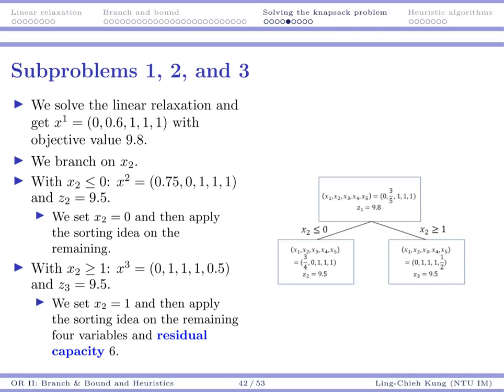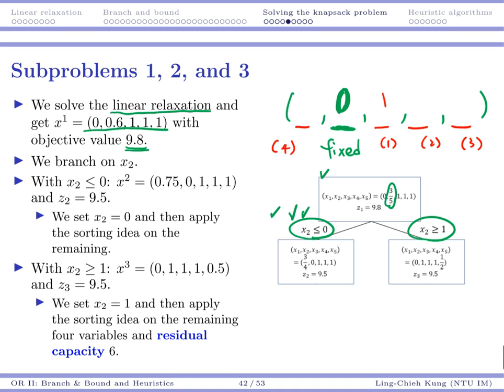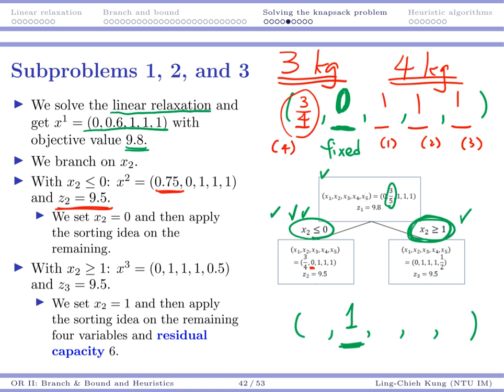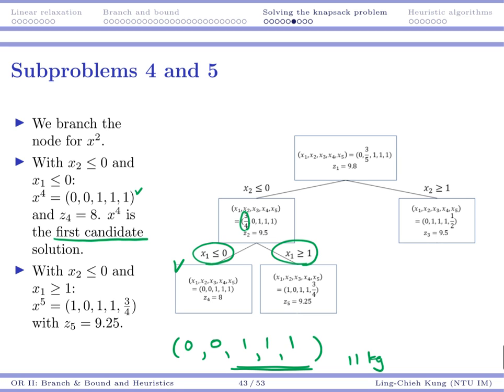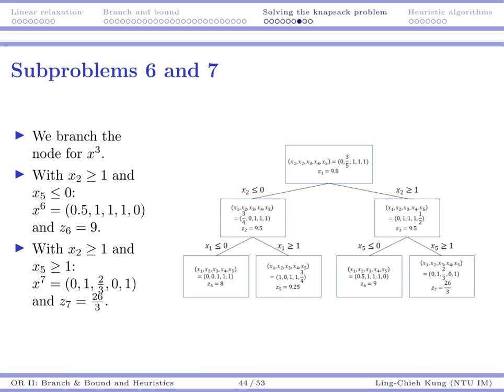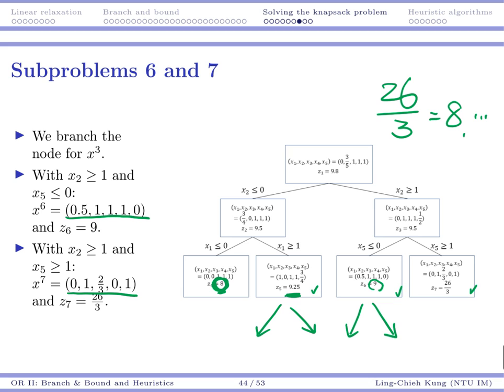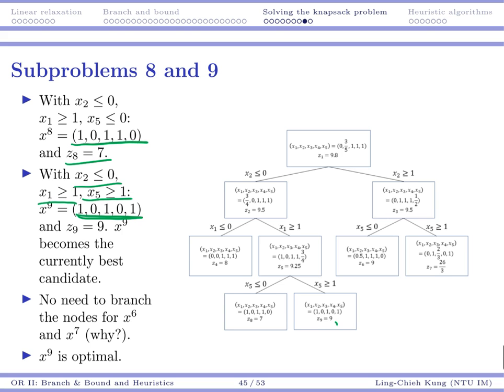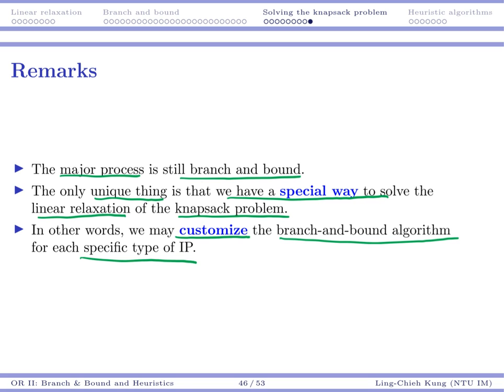[OR2-Algorithms] lecture 3: Branch & Bound and Heuristics #10 Solving the knapsack problem